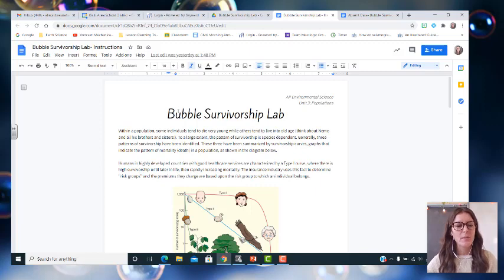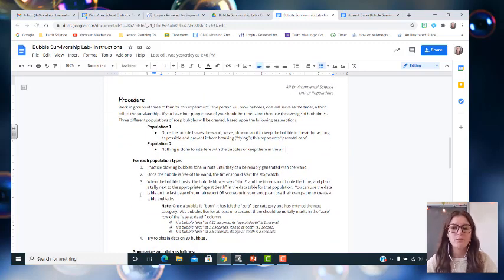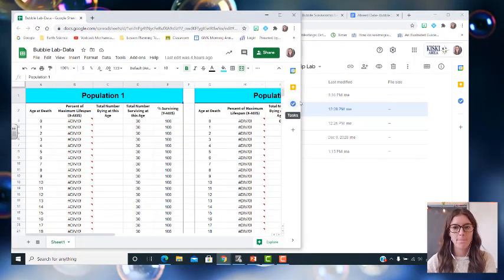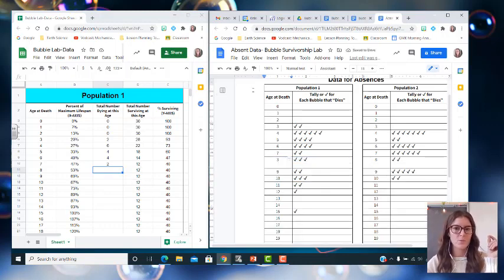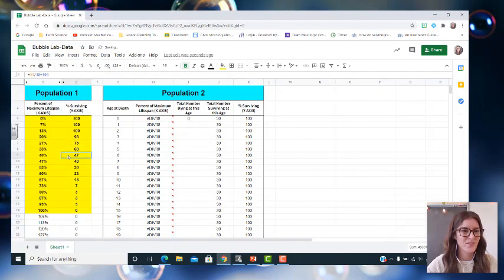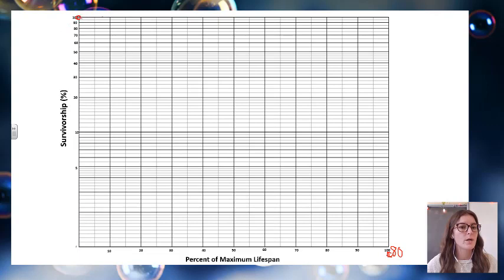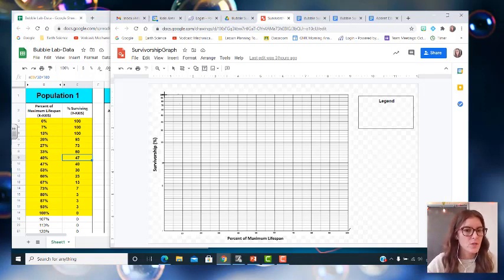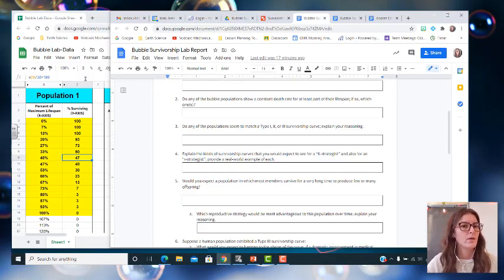Bubble Survivorship (Absent)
This video is made for KA APES students who were absent on the day of the Bubble Survivorship Lab.